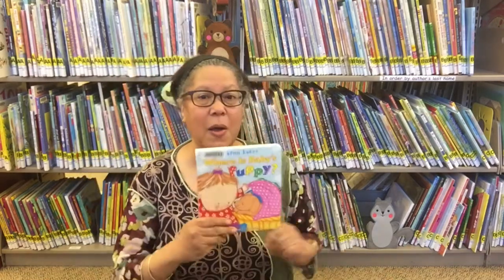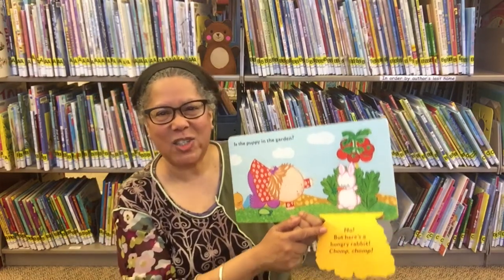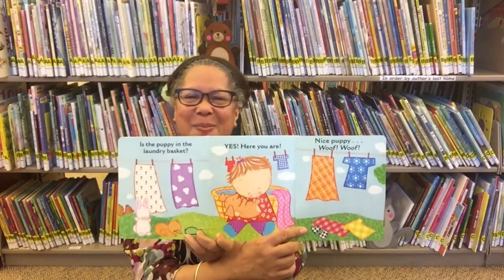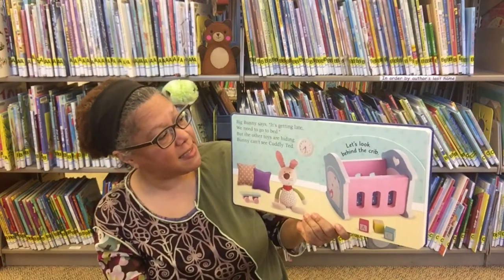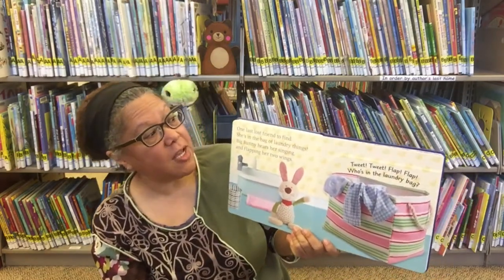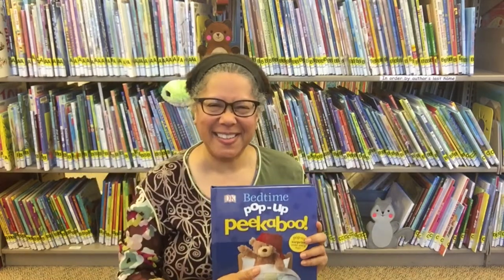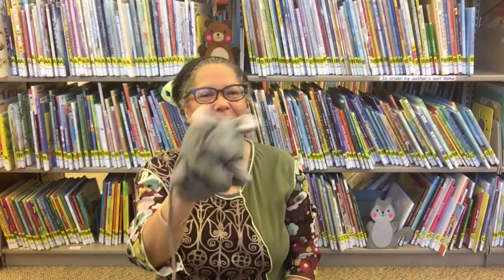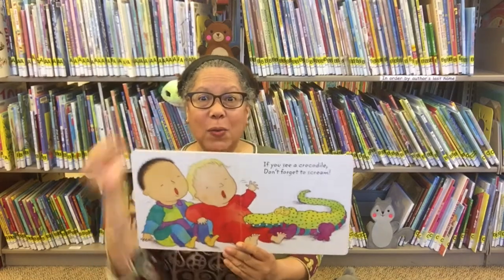Belvedere Tiburon Library's Toddler Storytime - Ep.34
Hello Friends, it's time for Toddler Storytime. Sing songs, listen to stories, and learn rhymes with our very own Alicia!